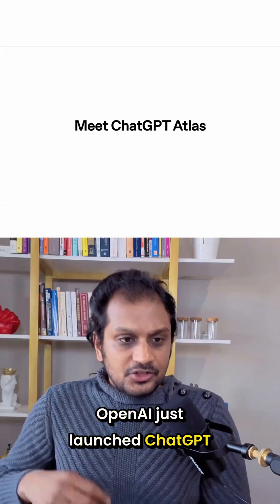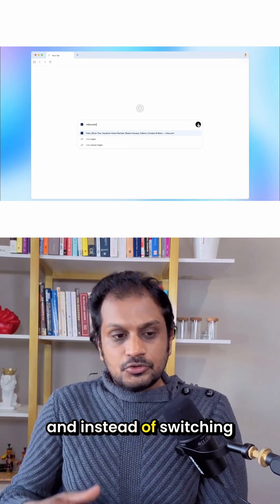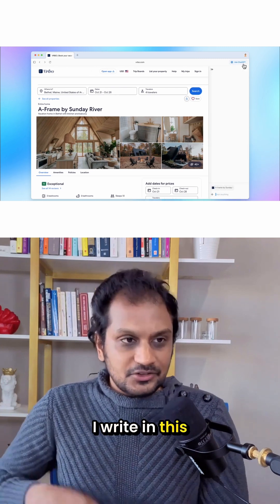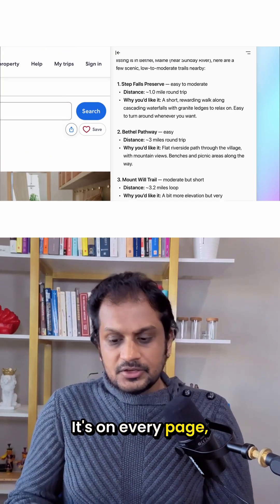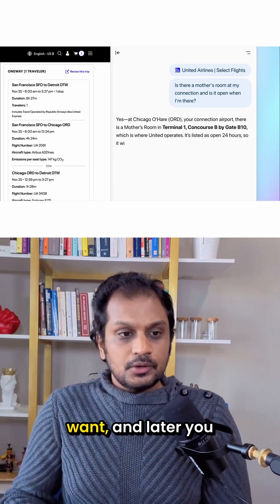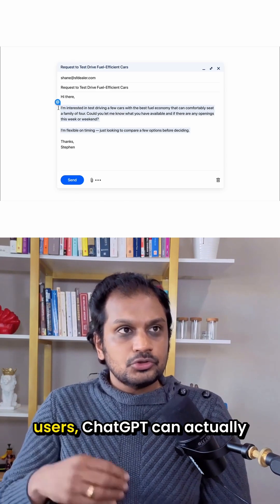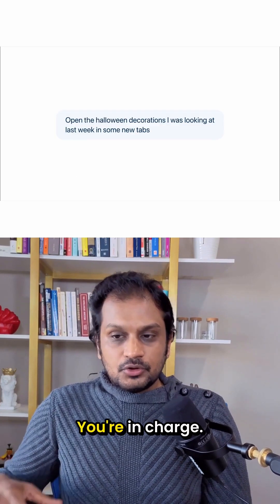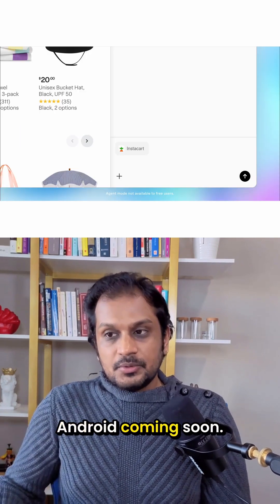OpenAI Just Launched ChatGPT Atlas — The AI Browser of the Future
OpenAI just launched ChatGPT Atlas — a full browser built around ChatGPT — and it’s already changing what it means to surf the web.

Imagine opening any webpage and instead of switching tabs or copying text, you just ask:
➡️ “Summarize this article.”
➡️ “Compare these two products.”
➡️ “What should I write in this email?”

That’s Atlas — the world’s first AI-native browser.

Top features include:
1️⃣ ChatGPT Sidebar — lives on every page, sees what you see, and helps you act instantly.
2️⃣ Browser Memories — remembers what you’ve browsed (if you allow it) and retrieves it later on command.
3️⃣ Agent Mode (Preview) — lets ChatGPT take action for you: book trips, fill forms, order groceries, and more — while you stay in control.

Privacy remains central — you decide what ChatGPT can read, remember, or ignore.

Starting with macOS, with Windows, iOS, and Android rolling out soon.

This isn’t just another browser.
It’s the browser built for the AI era.